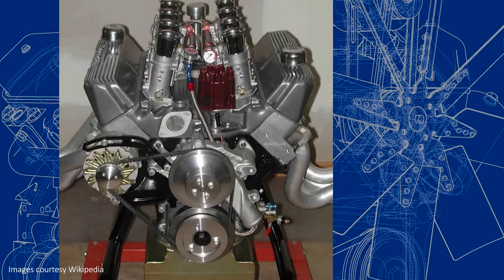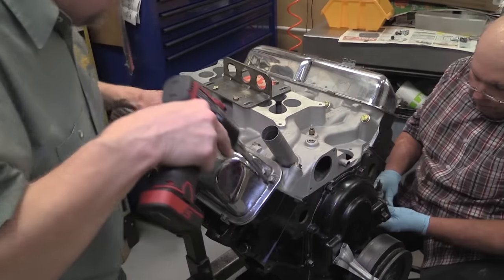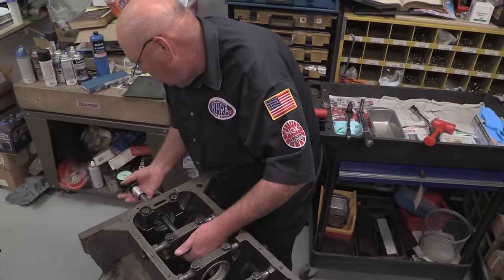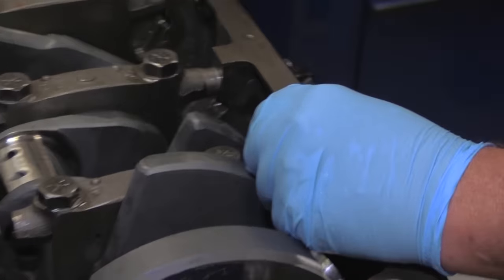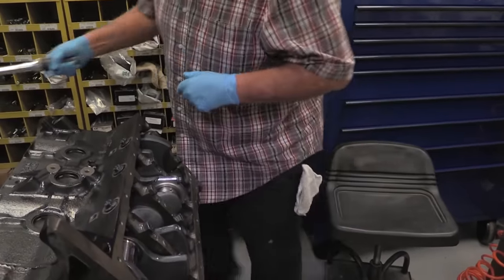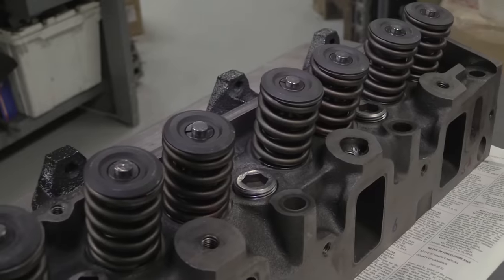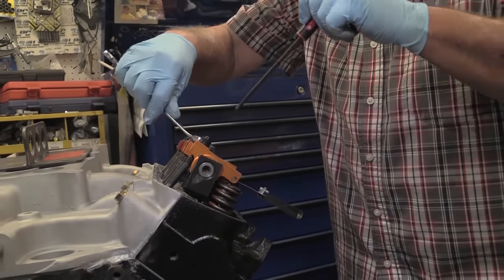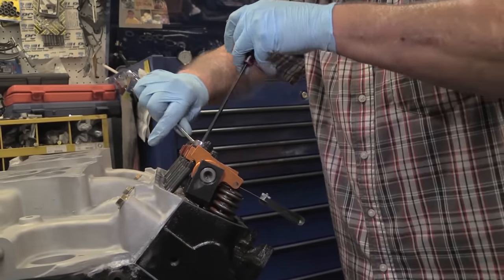Monster Ford 427 Top Oiler Engine Build and Dyno Session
KT Engine Development builds a monster Ford 427 FE Top Oiler with an amazing 498 cubic inches in sleeper form and runs it on the engine dyno. The classic Ford FE was a winner in NASCAR and drag racing, especially as an SOHC "Cammer." The owner of this engine wanted it to appear totally stock, so nothing was changed on the interior, but lots of stroke pushes the displacement nearly another 75 cubic inches!